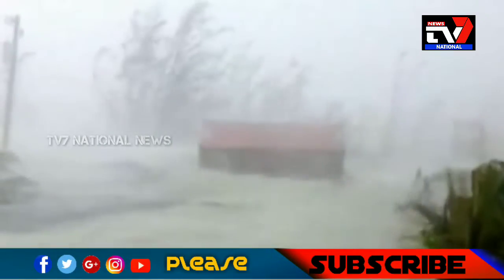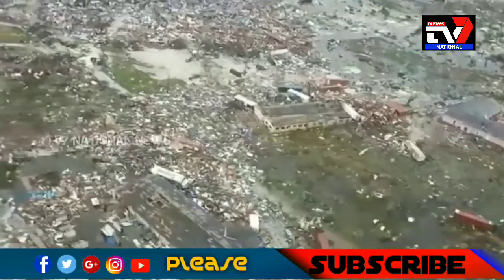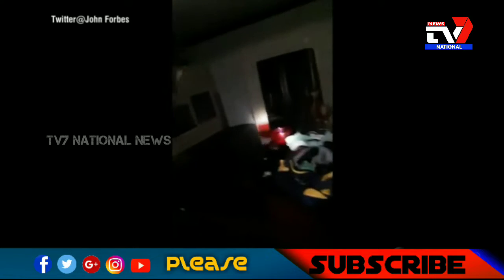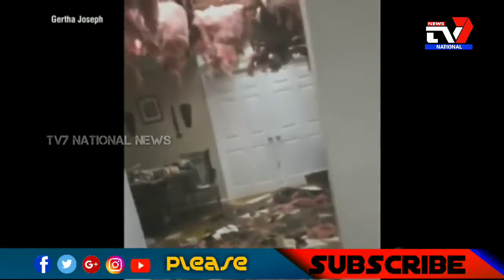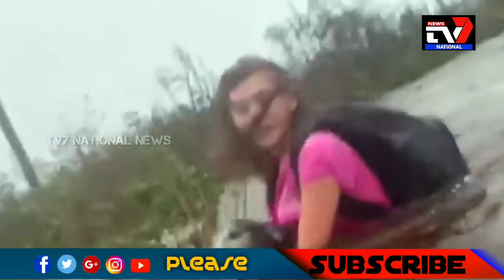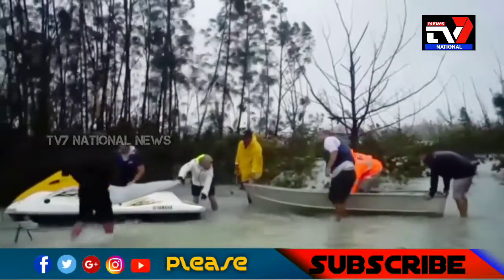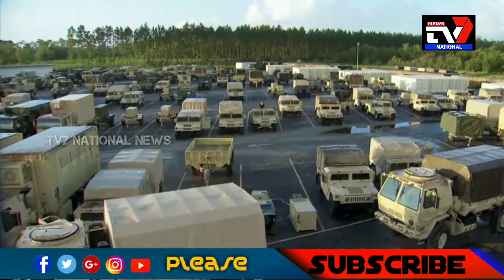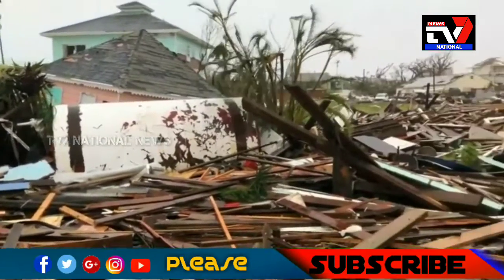, దక్షిణ కరోలినాలో రెండు రోజుల నుంచి ఎడతెరిపి లేని వర్షాలతో ఊళ్లకు ఊళ్లు కొట్టుకుపోతున్న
మరిన్ని: ఫోటోలు: డోరియన్ హరికేన్ నాశనం)
కొంతమందికి, ఖాళీ చేయడం ఒక ఎంపిక కాదు.
ఫ్రాన్సిస్ ఈసన్ భర్త డేవిడ్ తన హరికేన్‌ను ఒక మౌంట్‌లో గడుపుతున్నాడు. ఆహ్లాదకరమైన, దక్షిణ కరోలినా, నాస్పిటల్.
మేము 1989 లో [హరికేన్] హ్యూగో గుండా వెళ్ళాము మరియు మేము గత అక్టోబర్‌లో ఫ్లోరెన్స్ గుండా వెళ్ళాము మరియు ఈ మధ్య చాలా ఉన్నాయి "అని ఫ్రాన్సిస్ ఈసన్ చెప్పా అన్నింటికీ బాగా పనిచేశాము."
మేము ఇక్కడ సురక్షితంగా ఉన్నామని నేను అనుకుంటున్నాను "అని ఆమె అన్నారు.